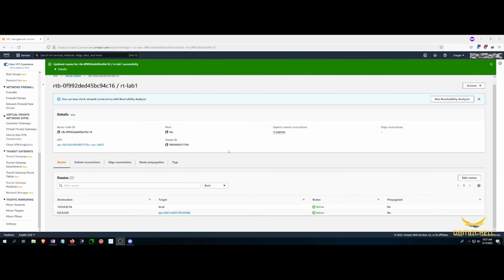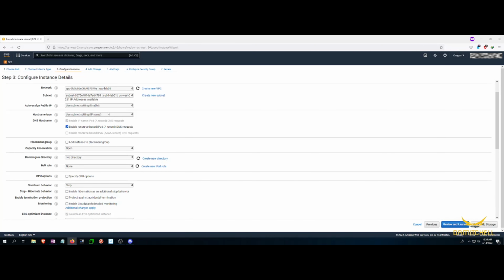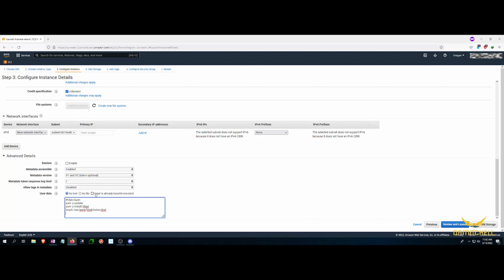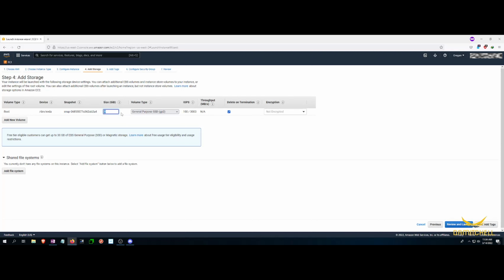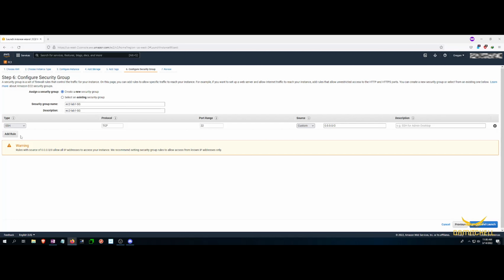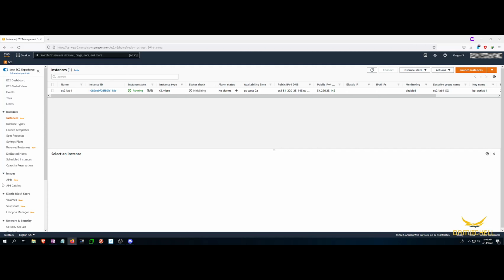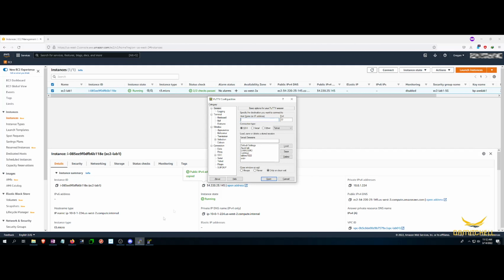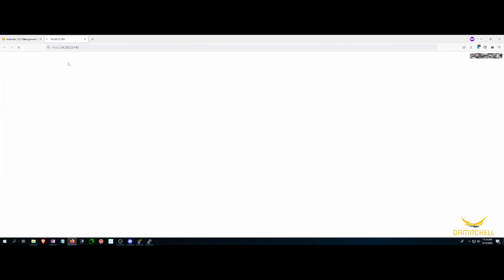AWS How to Setup a EC2 tut2